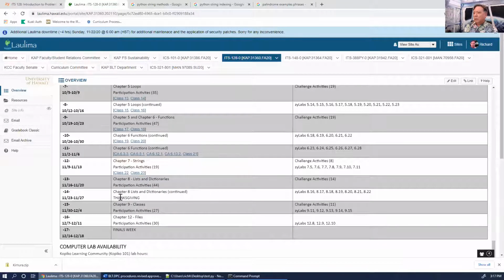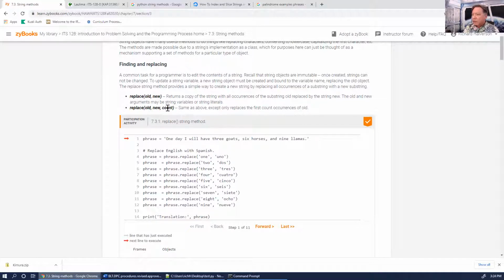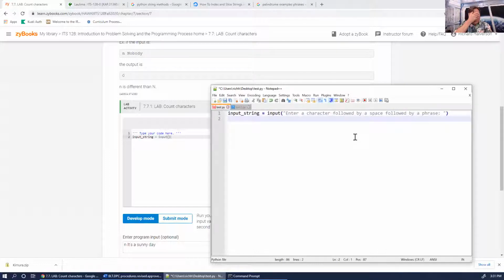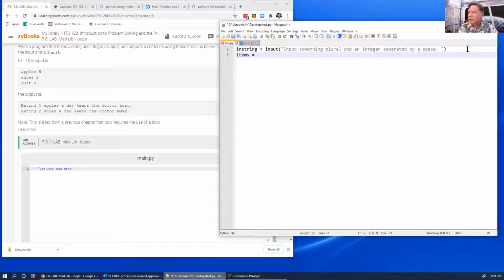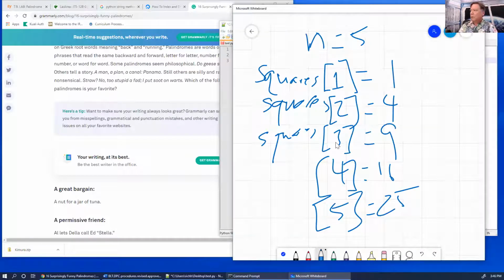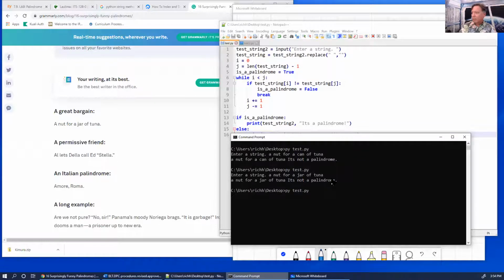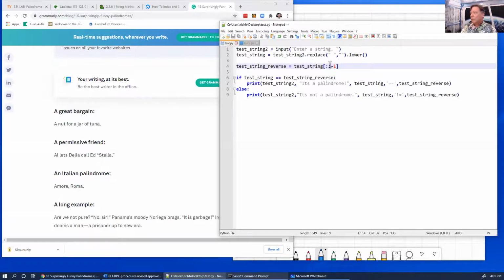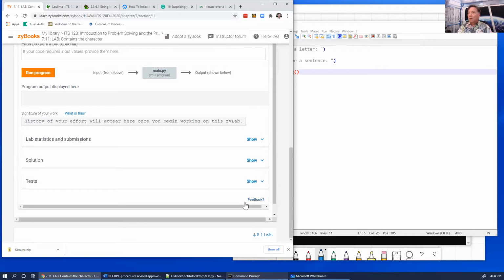ITS128 Fall 2020 Class 24 Chapter 7 Labs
ITS128 Fall 2020 Class 24 Chapter 7 Labs 7.7, 7.8, 7.9, 7.10, 7.11